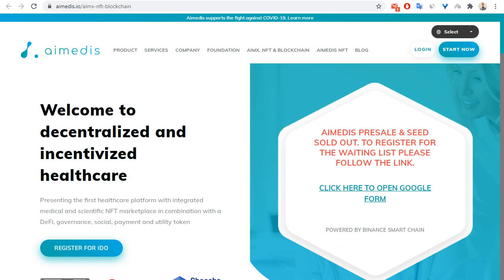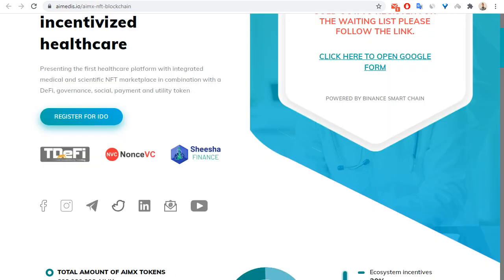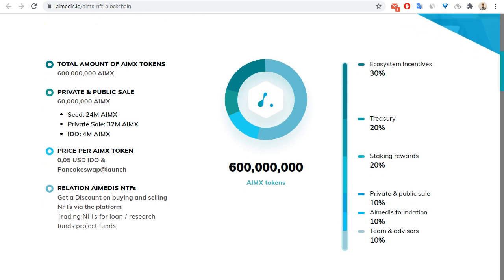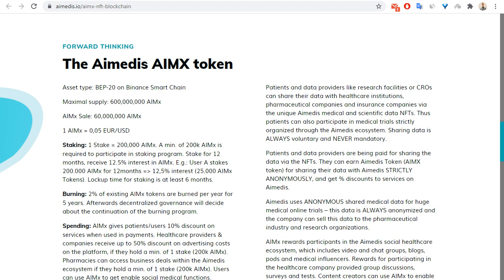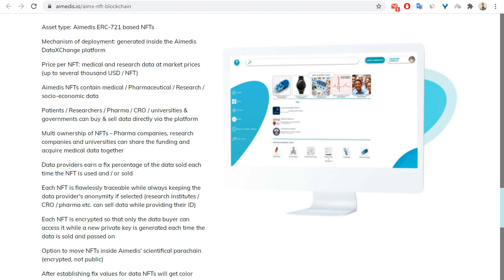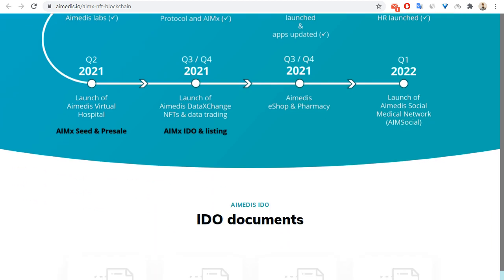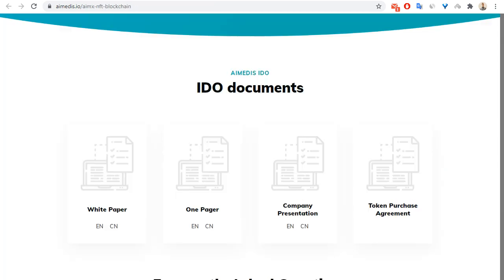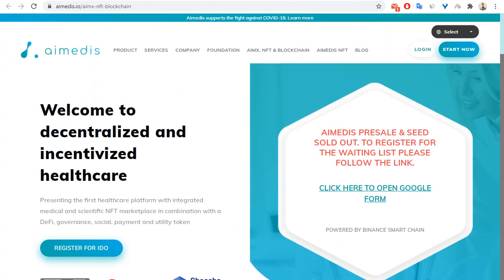Aimedis video review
i on Bitcointalk - visotskiy90
0x3FFb0E8a7D60A4F95C827919d544662aA6D1EA0e